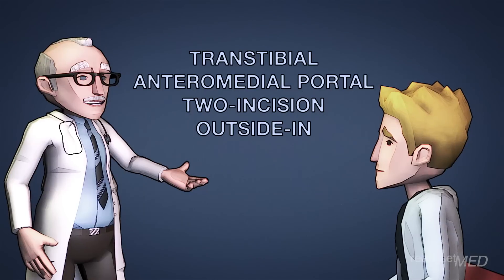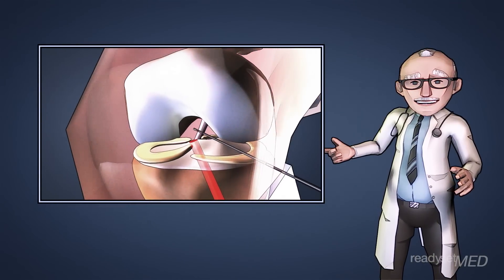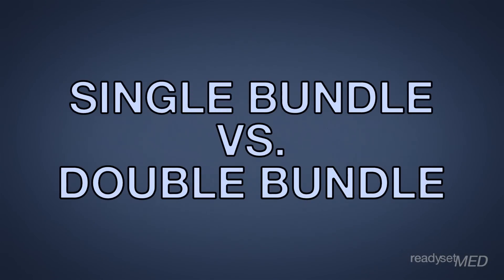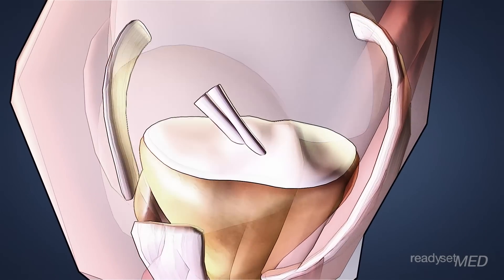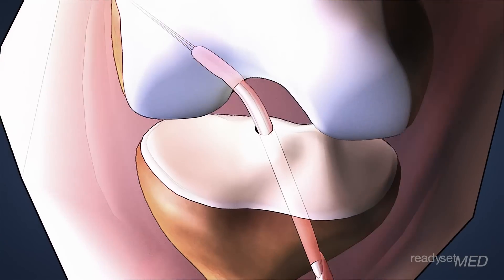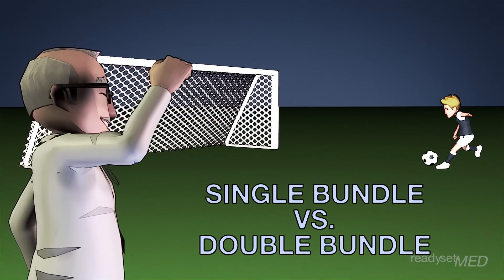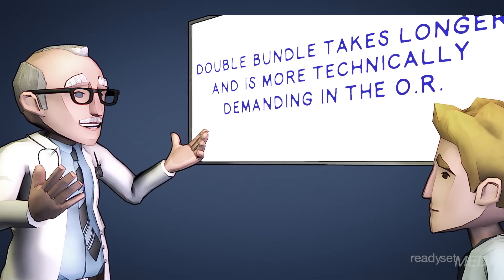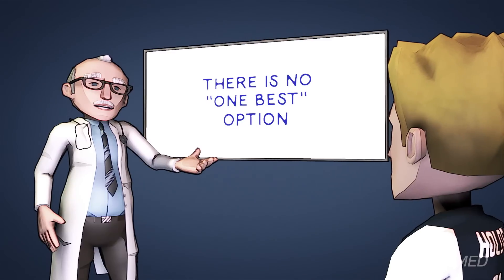Which ACL Surgery is Right for Me? - ACL Series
There are many different types of ACL surgery.  It can get confusing!  This video will walk you through the different surgical techniques, and help familiarize you with the terminology you may hear in your research.  Make sure to follow the links and learn all that you can about how ACL injuries are treated, so you can arm yourself with the knowledge you need for your journey back into action.

ReadySetMed does not provide medical advice, diagnosis or treatment.